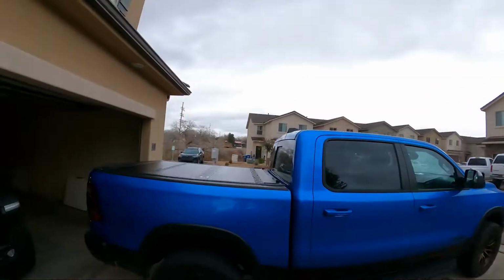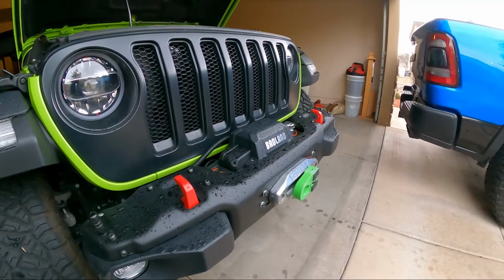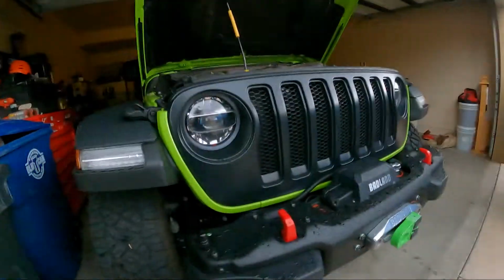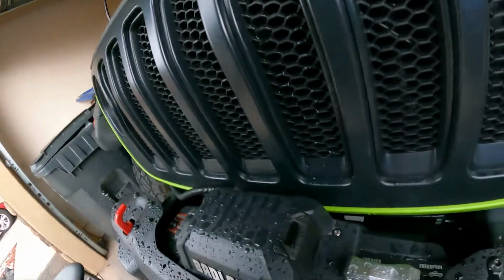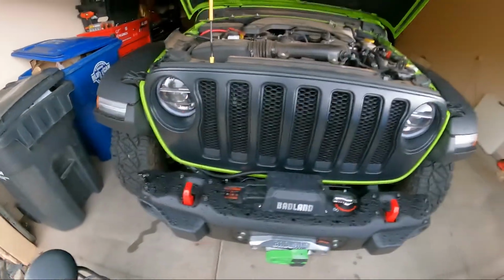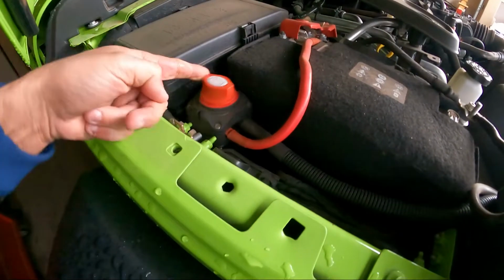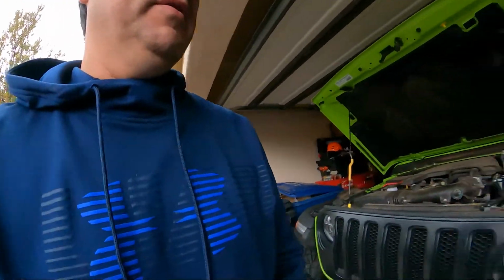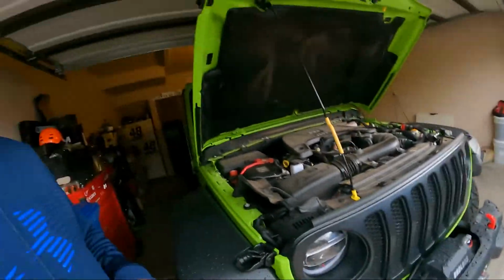Is the Harbor Freight Apex Winch any good? Badland 12000 winch real world use and honest review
I've had the Harbor Freight Apex Badland 12000 Winch installed on my 2021 Jeep Wrangler JLU for about 3 months now and I have had a chance to put it to the test on the trail. In this video I talk about my real world experience with the winch and both the good and the bad. I'll be looking to replace the synthetic line with new in the future so feel free to leave a comment if you have any suggestions on which brand to go with.

Click on the links below to see more of the build, and more trails